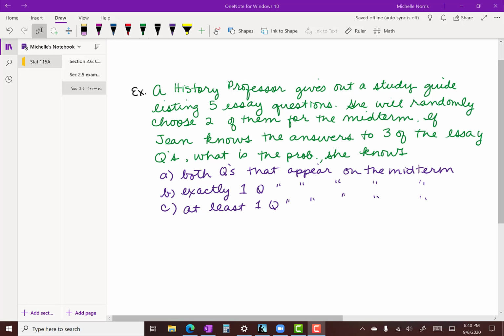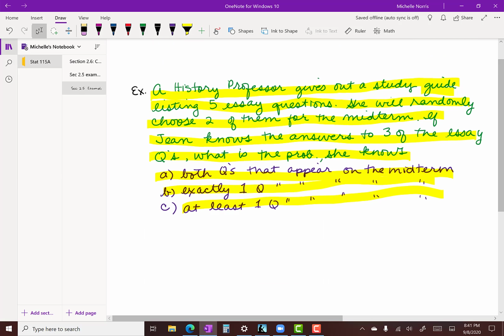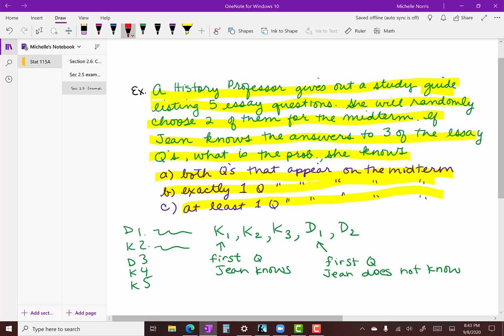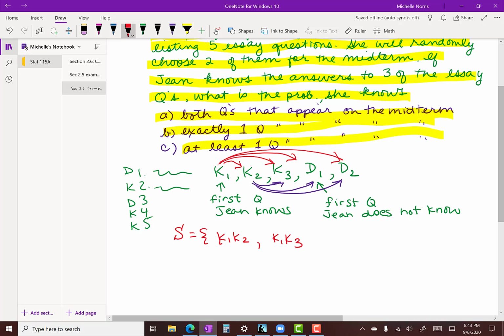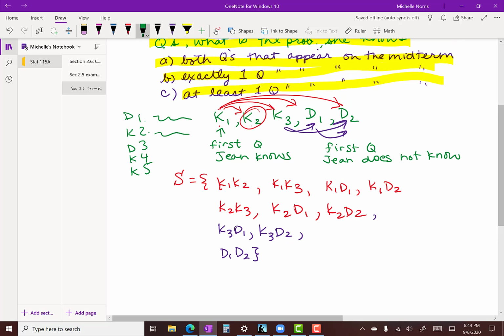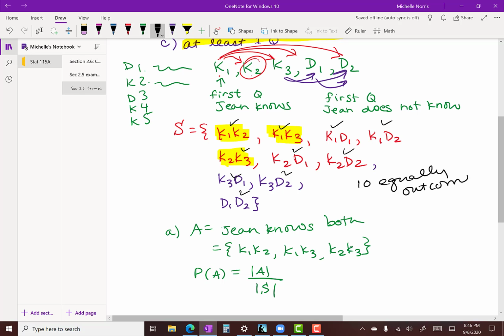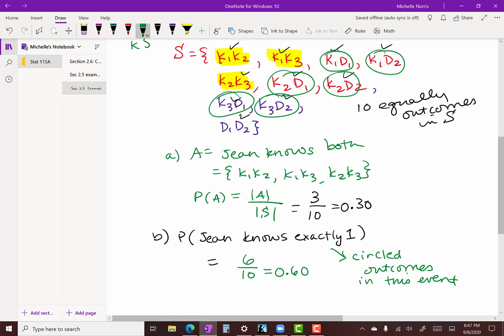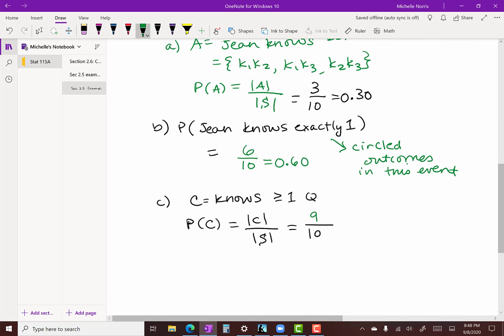sec2.5 examples: How little do I need to know to pass my history test?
example of writing out the sample space to solve an probability question where all outcomes are equally likely